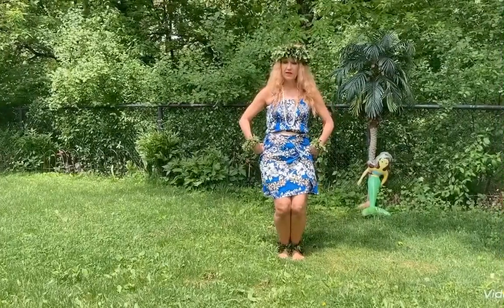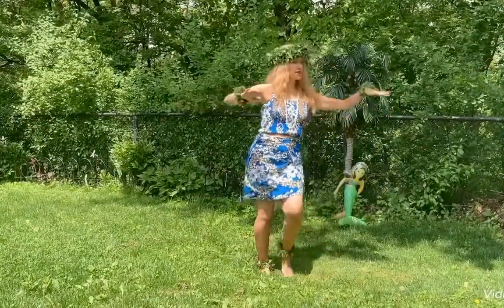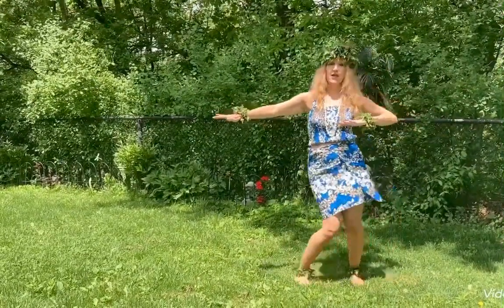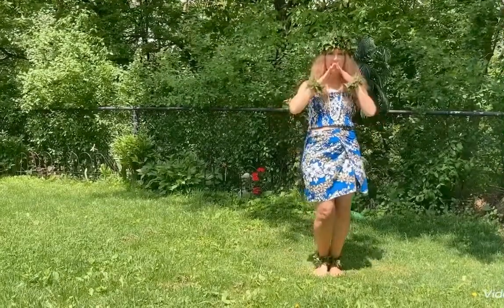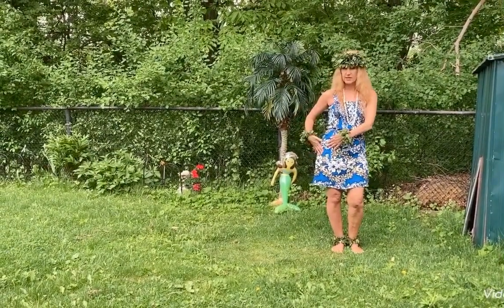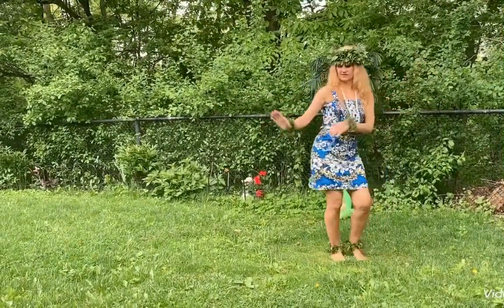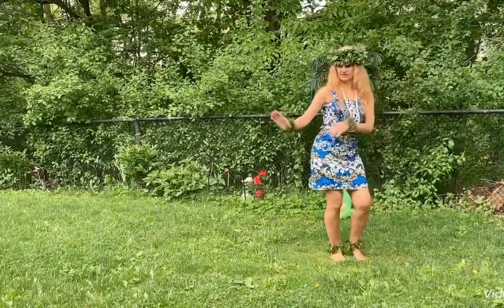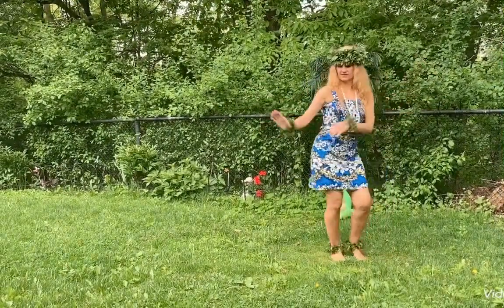Learning Hukilau - Part 2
Aloha everyone! Today’s video is part 2 and the completion of our fishing song, Hukilau. Hula is great exercise and a ton of fun!